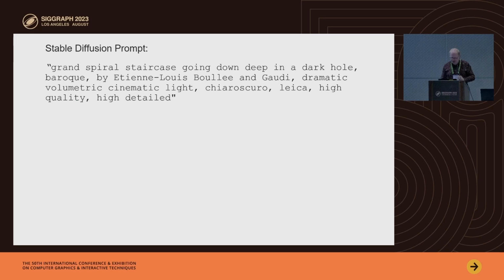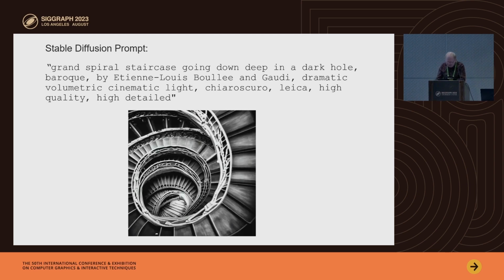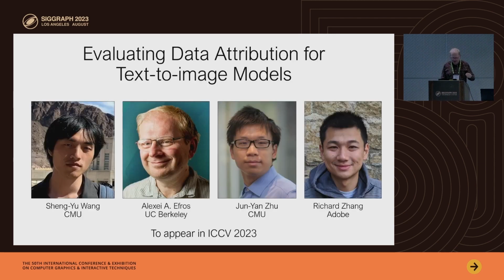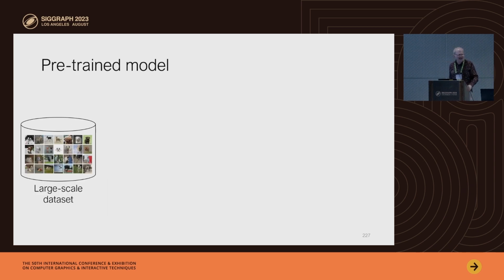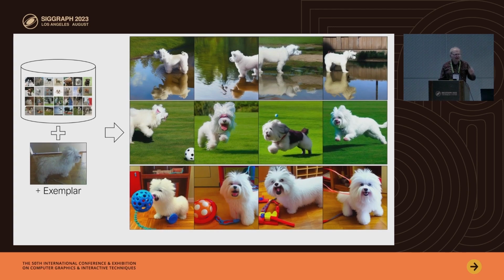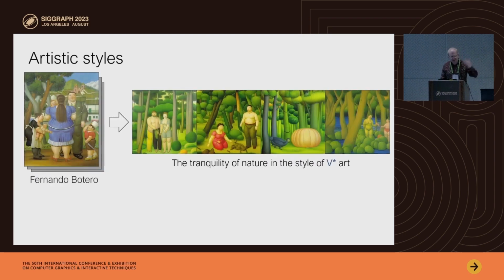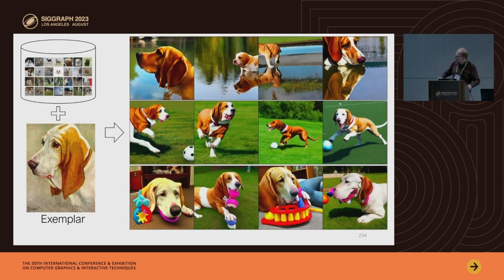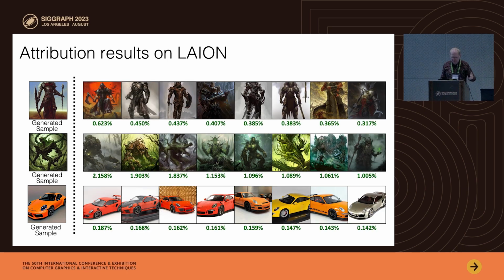Evaluating Data Attribution for Text-to-Image Models. ICCV 23. [SIGGRAPH Frontiers Talk Excerpt]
[SIGGRAPH 2023 Frontiers Talk Excerpt] Visual Computing After the Victory of Data, by Alexei A. Efros

Evaluating Data Attribution for Text-to-Image Models
Sheng-Yu Wang, Alexei A. Efros, Jun-Yan Zhu, Richard Zhang
In ICCV, 2023